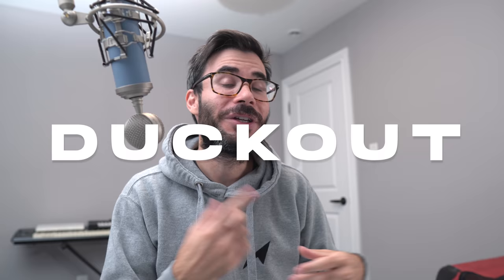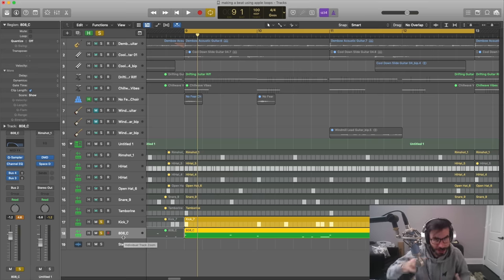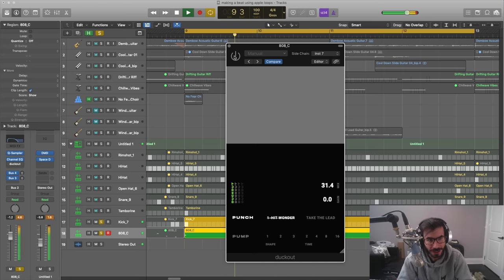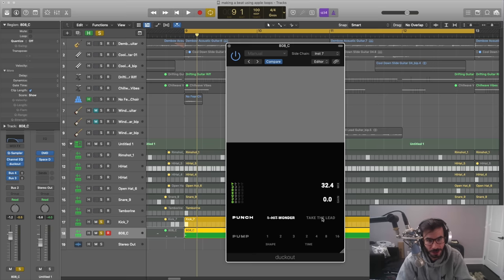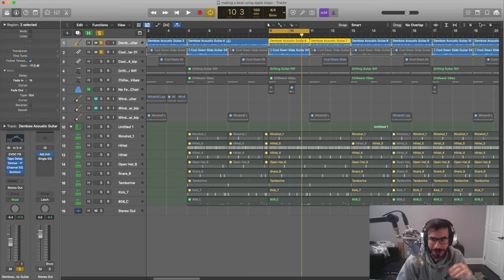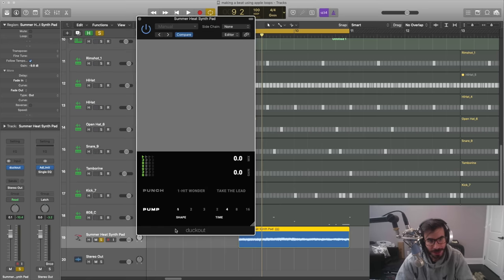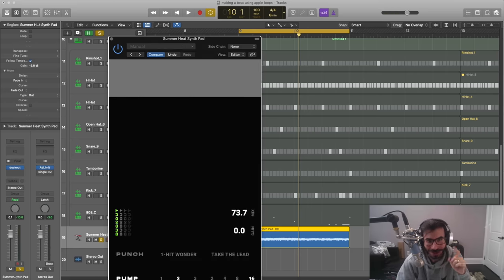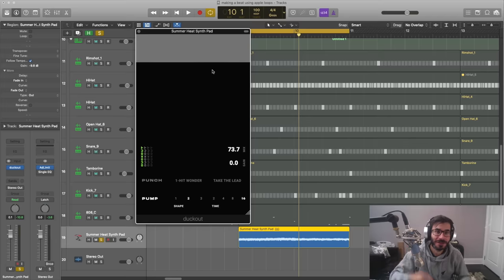I MADE MY OWN PLUGIN!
The first 200 orders will also get a copy of Riptide (One Shot Kit).